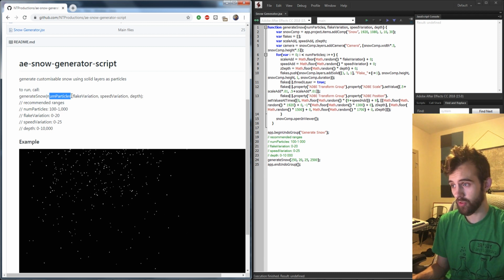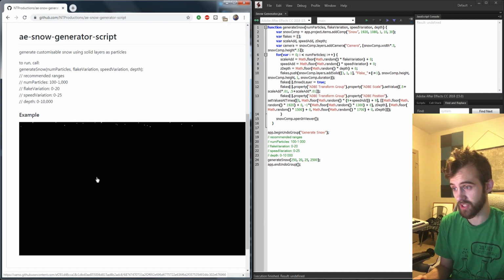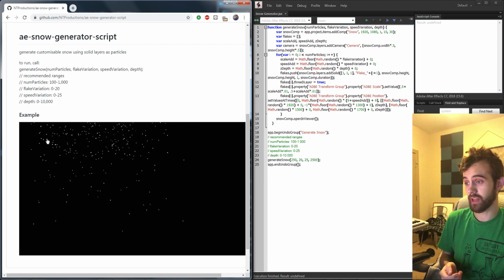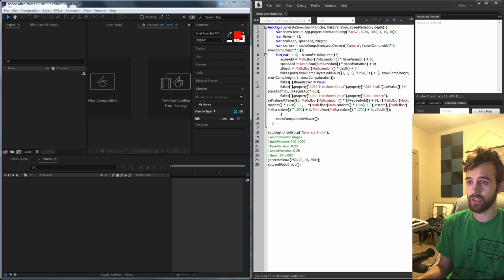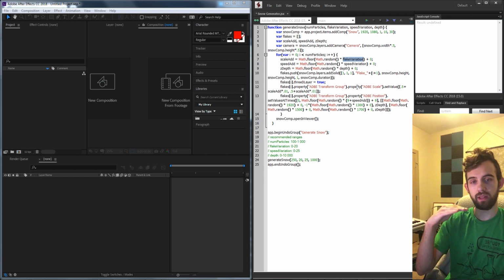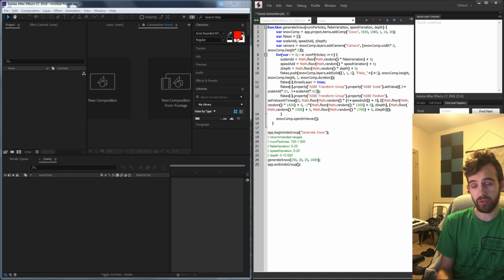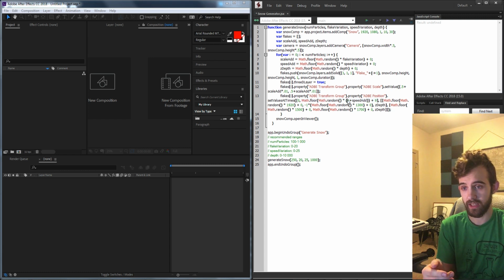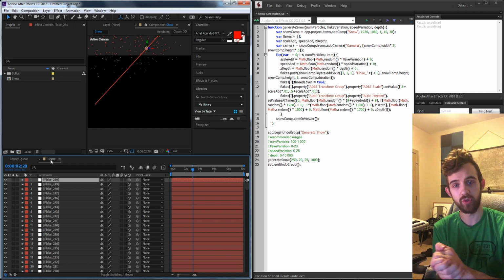ExtendScript QuickTip - Snow Generator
Generate great looking snow using a script! This snow is made using tiny solids that have their position and size randomised to create some realistic looks!